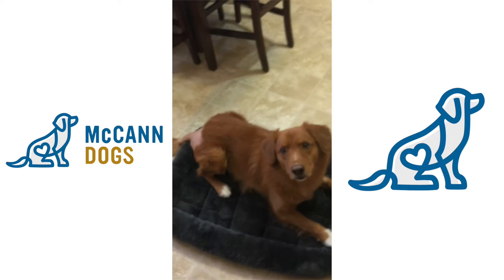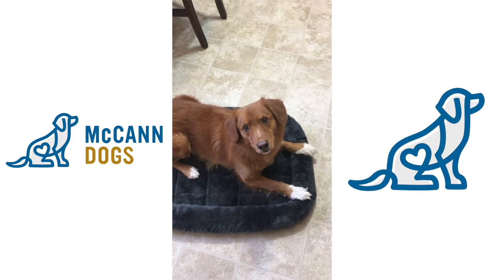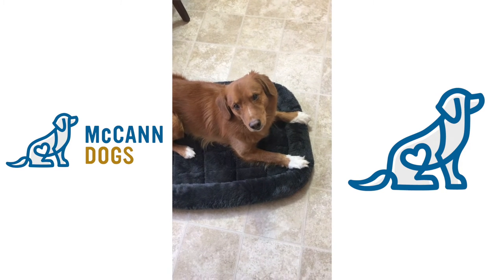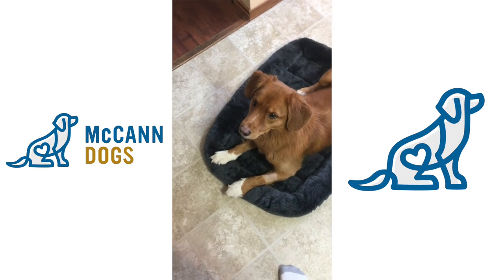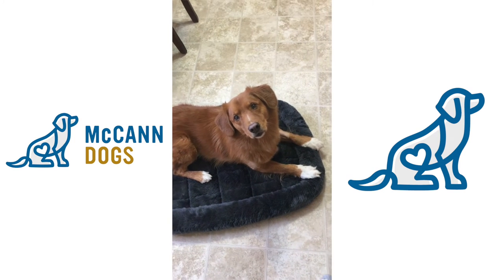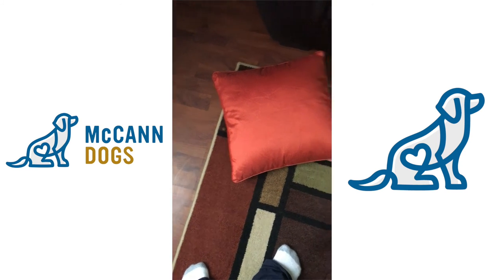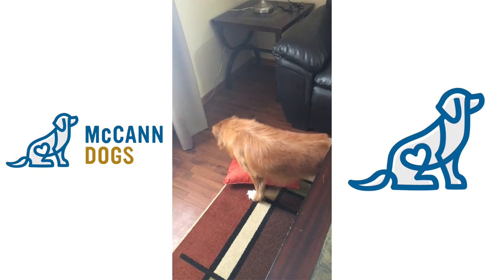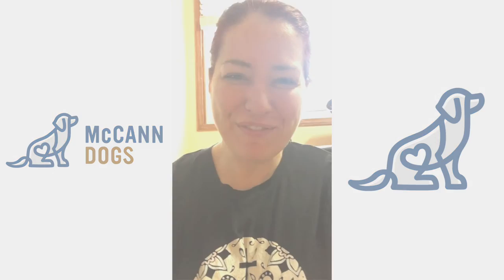Fun Indoor Games For Your Dog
If you can't get outside with your dog, sometimes it's fun to play indoor games! Here is a REALLY simple indoor game to play with your dog!